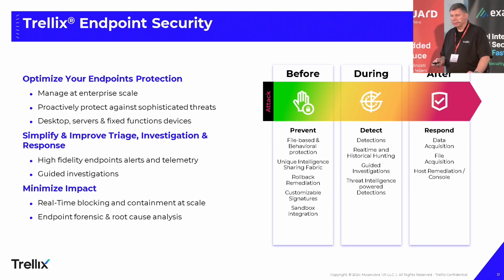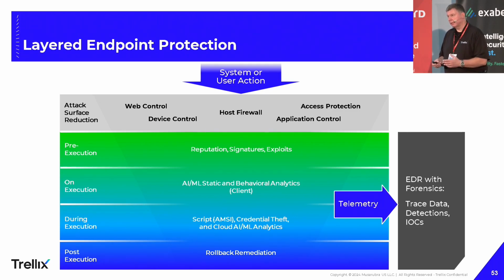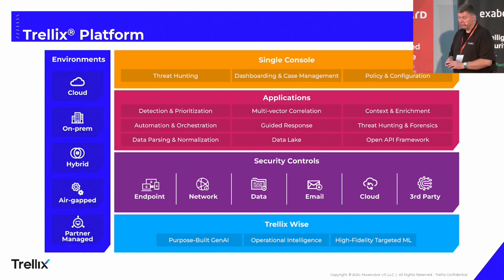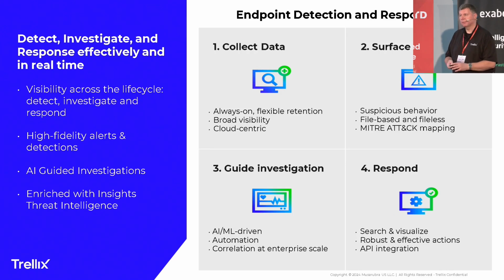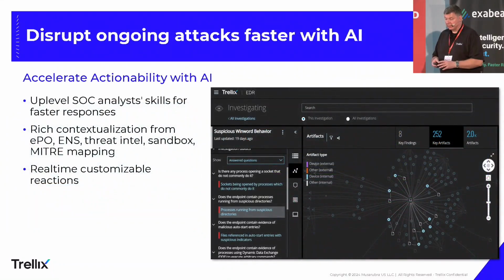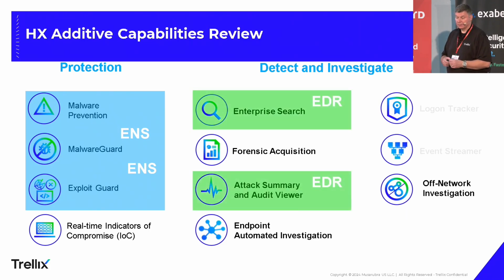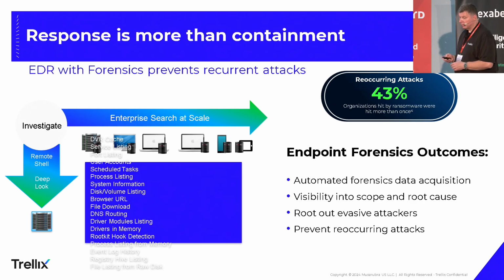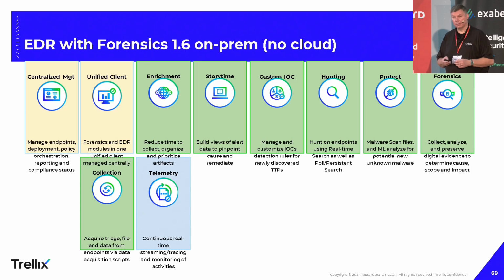Trellix EDR with Forensics – Nová éra ochrany zařízení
Ransomware, phishing, útoky zneužívající zero-day zranitelnosti – to vše cílí na koncová zařízení. Tato přednáška představí nástroje a přístupy pro moderní ochranu pracovních stanic, serverů i mobilních telefonů. Ukážeme si, jak může kombinace behaviorální analýzy, strojového učení a centralizované správy výrazně zvýšit bezpečnostní úroveň celé organizace. Součástí budou také reálné scénáře z každodenního provozu.

Prezentuje Thorsten Merz, Trellix